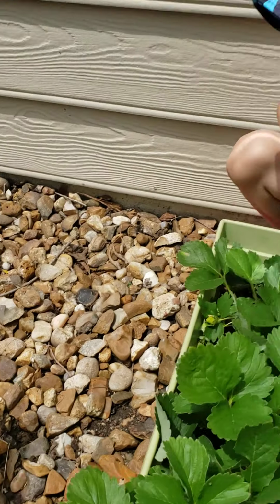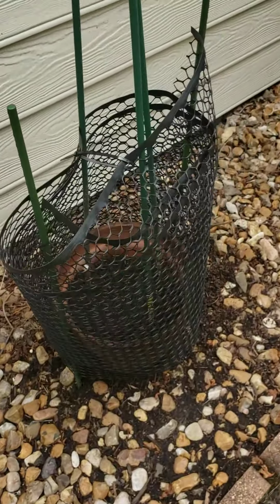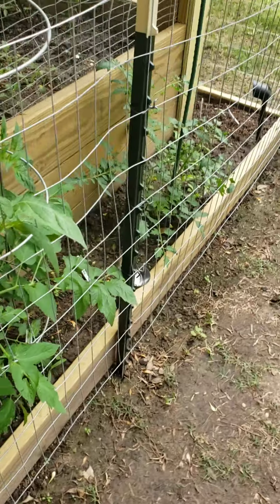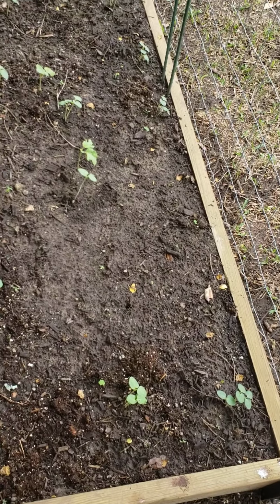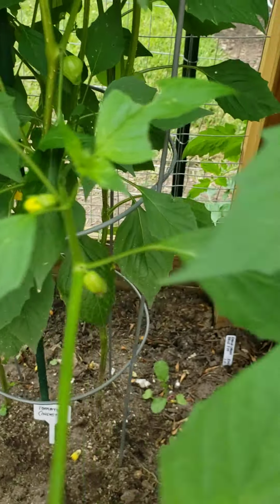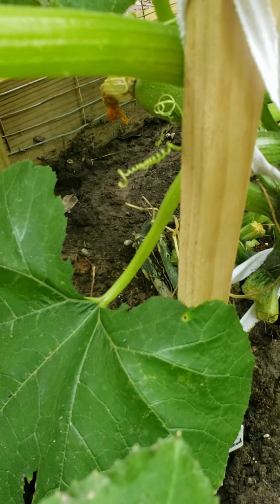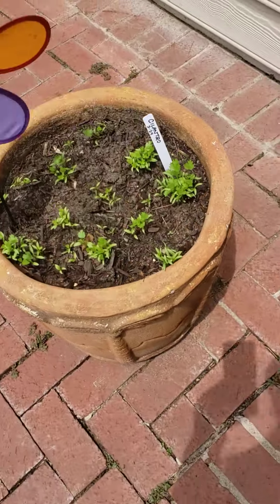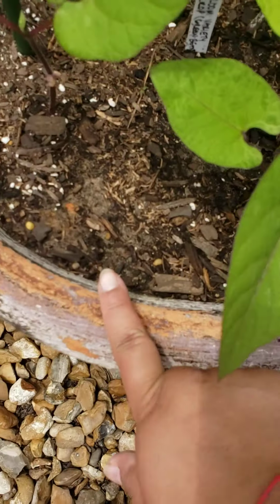Garden Tour | April